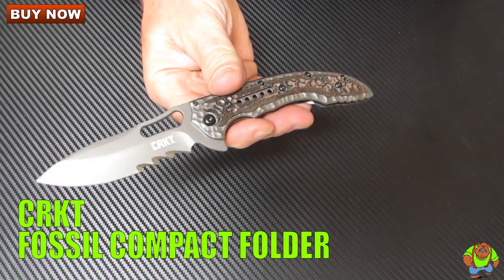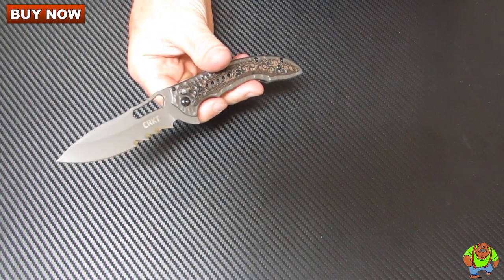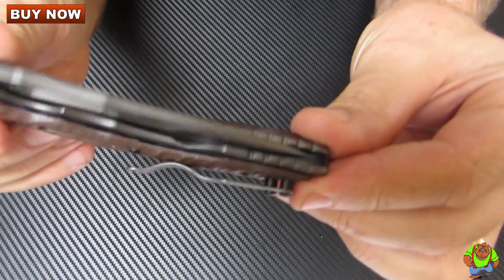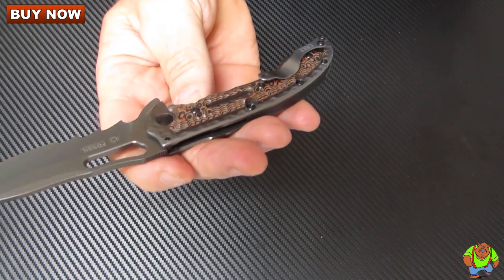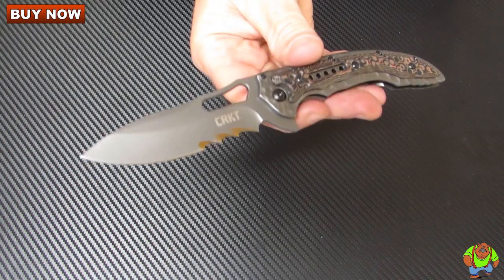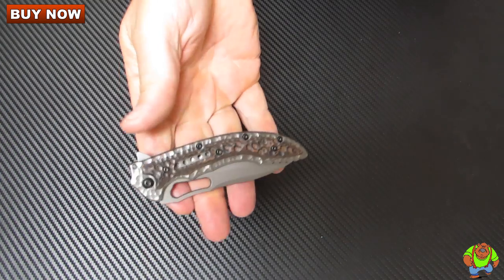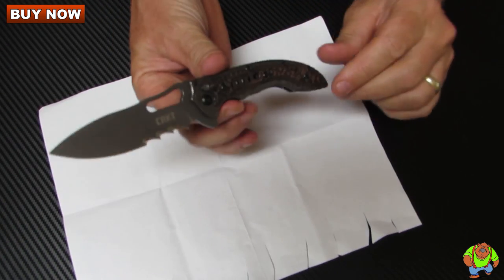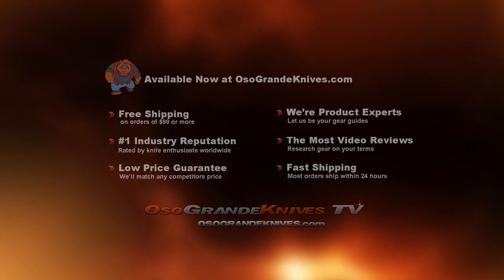CRKT 5461K Fossil Compact Folding Knife Review | OsoGrandeKnives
Click here for detail specs or to buy the CRKT 5461K Fossil Compact Folding Knife

The CRKT Fossil Compact Folding knife is a knife that harkens back to another era. But with a hammered two-tone handle and the IKBS ball bearing pivot system, this one will never get old--especially when it comes to cutting tasks.

The Fossil folder combines the best from designer Flavio Ikoma of Presidente Prudente, Brazil. With styling cues found on his previous Sampa and Carajas models, it ramps up the artistic flair to create a piece that is clearly Ikoma, yet distinctively a new breed of EDC folder.

The knife has a unique, prehistoric look. But it goes through jobs like a T-rex on stainless steel steroids courtesy of a 3.410 inch hollow ground drop point blade. A one-of-a-kind looking pocket knife, the Fossil knife features the IKBS ball bearing pivot system, combined with an opening flipper for blade deployment that is smooth and fast. A thumb hole cutout in the blade gives you a second option for opening the knife. The flipper also turns into a handsome finger guard when the blade is open. In the features department, it's survival of the fittest.

While the Fossil is hardcore on the inside, it's gorgeous on the outside. The handles are made of stainless steel with a unique hammered finish. Contoured multi-colored G10 handle overlays make it look like a gator. But the blade won't come down and bite you in the open position thanks to a frame lock.

Reach for the next evolution in well-crafted everyday carry knives--The Fossil

Specifications:

Overall Length: 7.69 in.
Blade Length: 3.41 in.
Blade Thickness: 0.11 in.
Blade Material: 8Cr13MoV Stainless Steel
Hardness: 58-60 HRC
Blade Style: Drop Point
Blade Finish: Gray
Edge Type: ComboEdge with Veff Serrations
Handle Length: 4.31 in.
Handle Thickness: 0.59 in.
Handle Material: Stainless Steel w/G10 Overlay
Handle Color: Brown / Gray
Frame/Liner: Stainless Steel
Weight: 4.10 oz.
Pocket Clip: 1 Position Right Hand Tip-Up Clip
Knife Type: Manual Action Folder
Opener: Flipper
Lock Type: Frame Lock
Brand: Columbia River Knife & Tool (CRKT)
Model: Fossil
Model Number: 5461K
Designer: Flavio Ikoma
Country of Origin: China